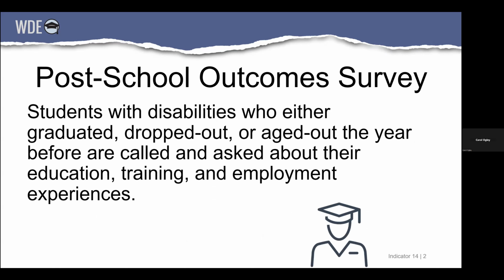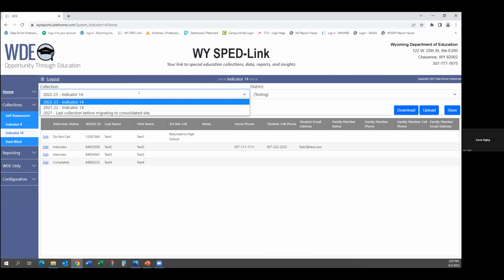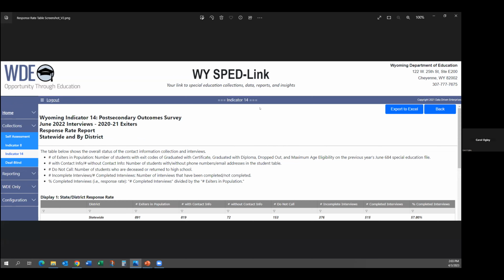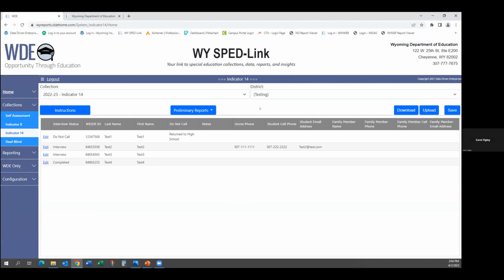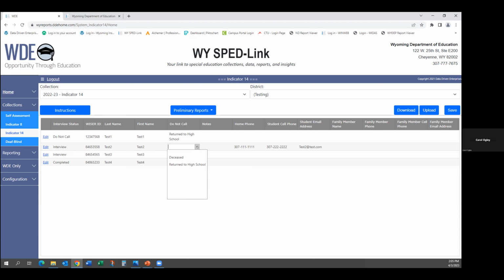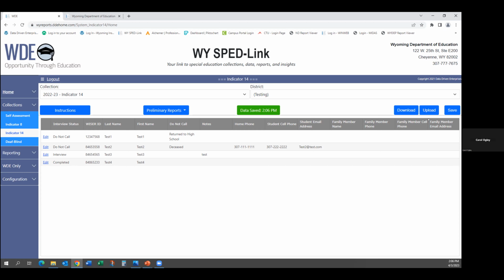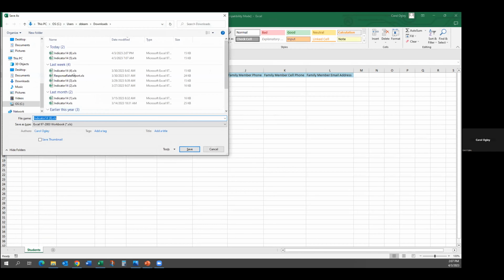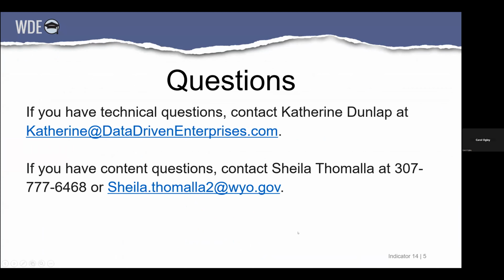Indicator 14 - Part 1: Student Information Collection